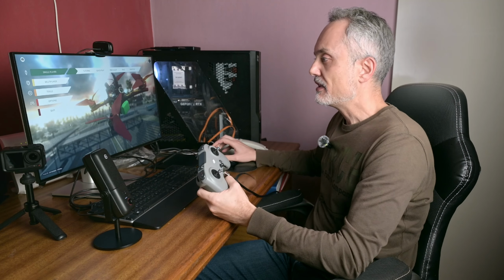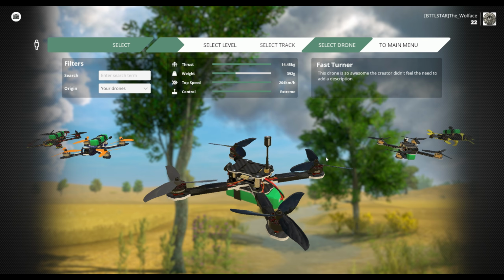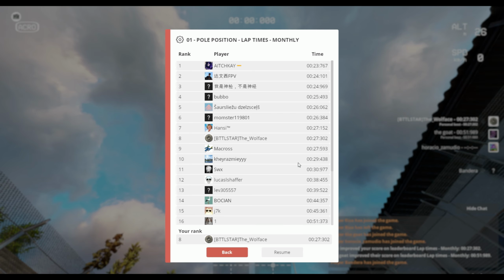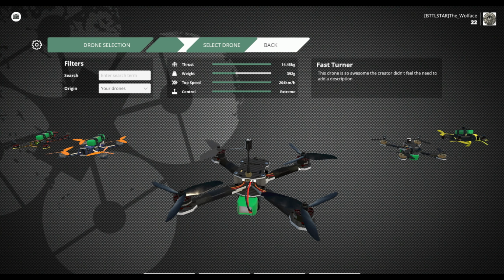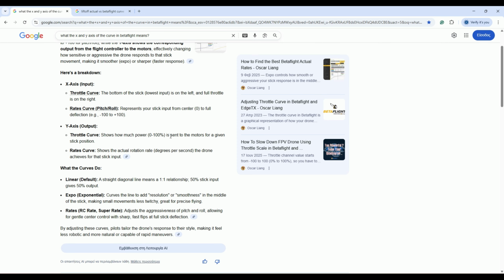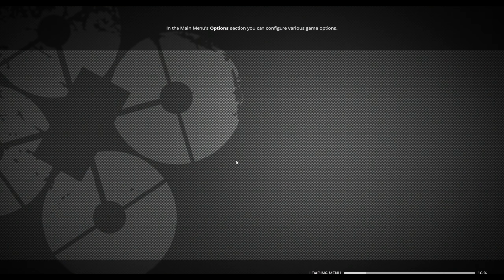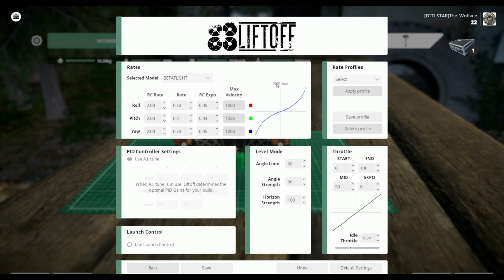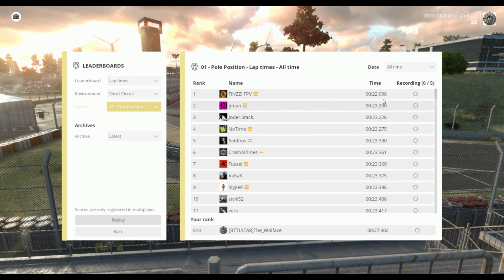My Drones and My Settings in LiftOff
In this video, I share my settings and the drones that I use in the very well-known FPV drone simulator, LiftOff. This is my first-ever video in English. And probably my last one. So please be kind in case of any mistakes.